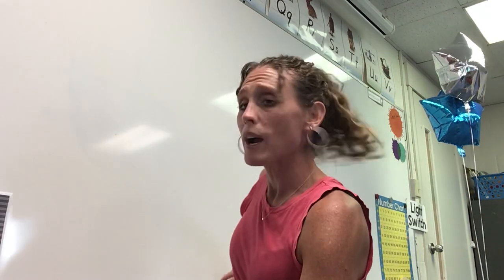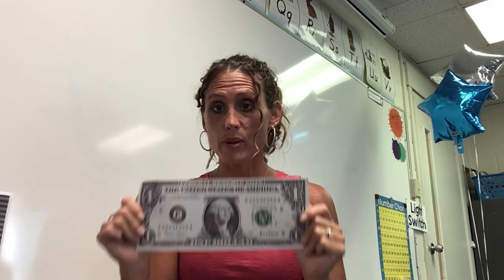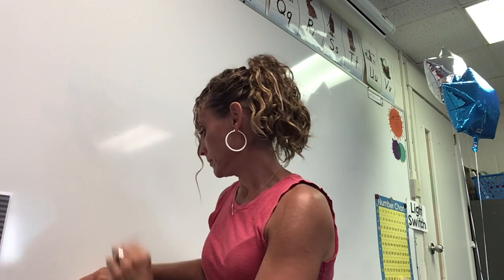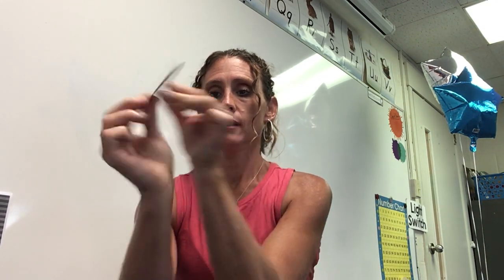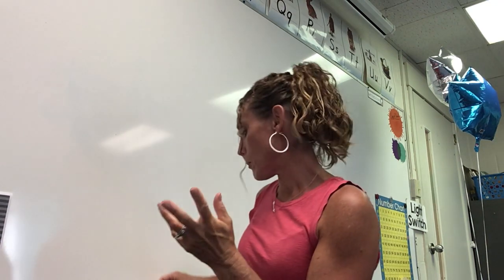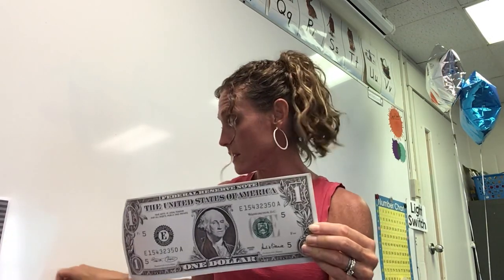September 7, 2020